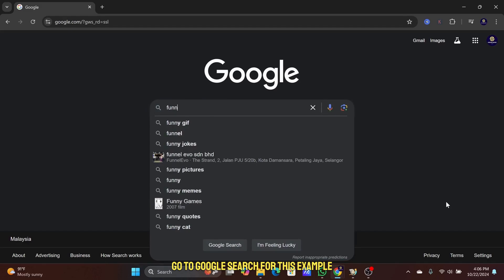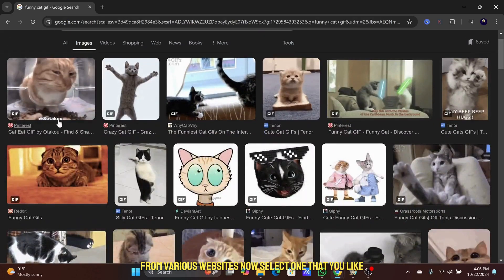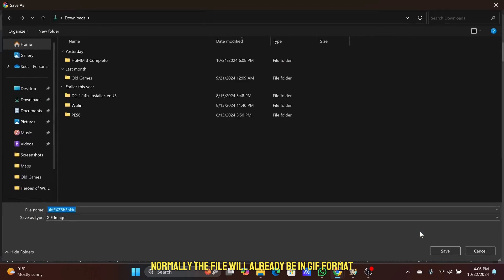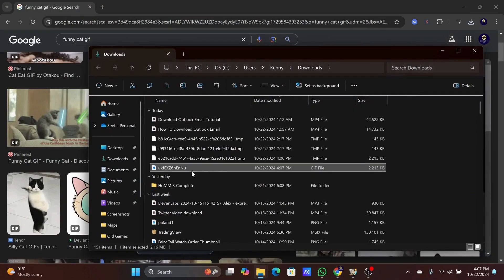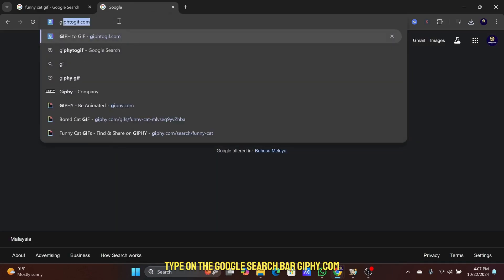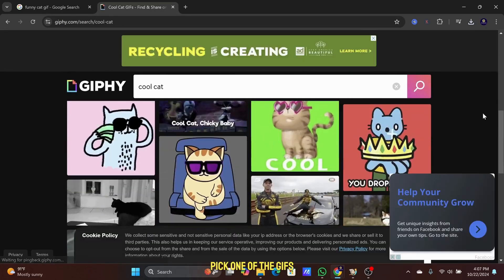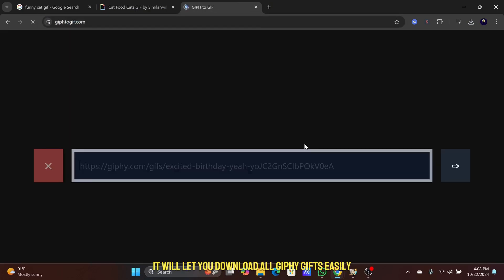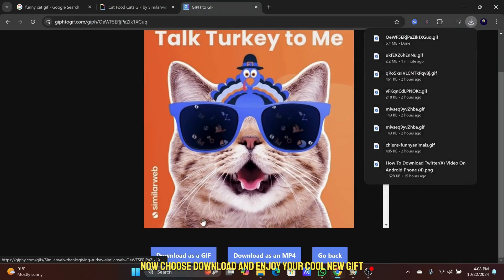How to Download GIF from Google or Website For PC/Laptop [Quick Guide]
In this video, I will show you how to download a GIF from google or website on your computer.

Go to google search. For this example, I will use “funny cat gif” as an example. Once searched, you will want to go to the image tab.

This will bring up all relevant gifs from various websites. Now select one that you like. Right click on the gif and choose “Save Image as”.

Normally, the file will already be in GIF format, and adding “dot GIF” at the end of the image is unnecessary if that is the case.

Save it and go to your downloads folder to double check if it is indeed GIF format.

However, this doesn’t always work. So the other solution is to use the GIPHY website.

Type on the google search bar “ GIPHY dot com”. Now, you can access a nice selection of gifs. For this example, I use “cool cat”.

Pick one of the gifs. Now, go to a new chrome tab and search for this site called GIPH To GIF. It will let you download all GIPHY gifs easily.

Now go back to GIPHY and copy the address link. Paste it into the GIPH to GIF site. Now choose “download” and enjoy your cool new gif.

How to save GIF from website to PC
How to download GIFs from Google to laptop
Best way to save animated GIF from the web
How to download GIFs from websites on Windows
Steps to save GIFs from Google images
How to download GIFs on a laptop without losing animation
How to save animated GIFs from any website
How to save GIFs from browser to computer
How to download animated images on PC
Save GIFs from Google to desktop easily